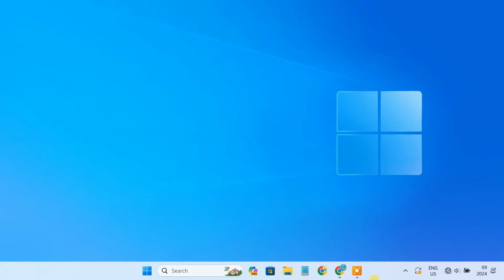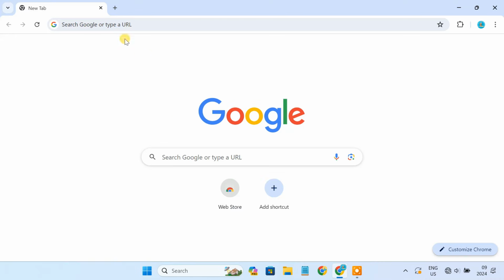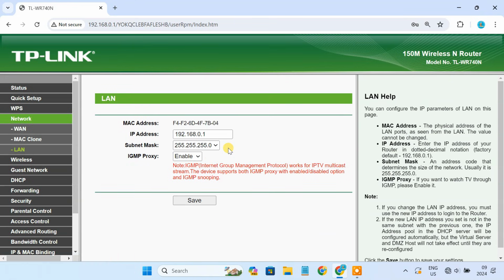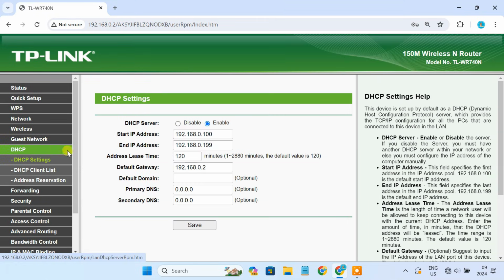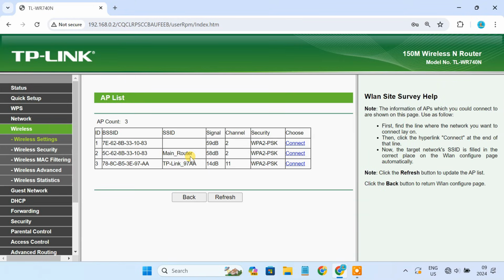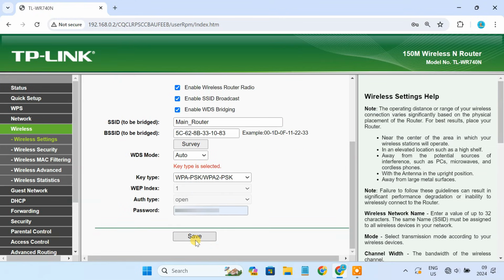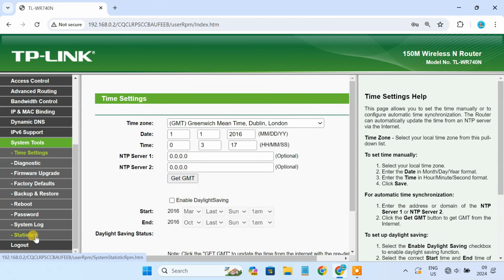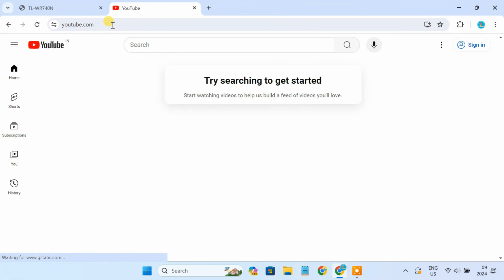Set up WDS Bridge on TP-Link router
Tired of WiFi dead zones? 📶 In this video, I'll show you how to use Wireless Distribution System (WDS) bridging to extend your WiFi network using the TP-Link router. This is a fantastic way to boost your signal and get coverage in those hard-to-reach areas.

Why Use WDS Bridging?
- Extend the range of your existing WiFi network.
- Eliminate dead zones and get better coverage in your home or office.